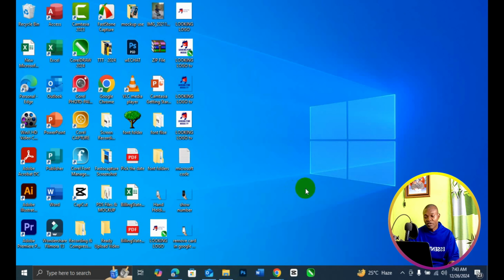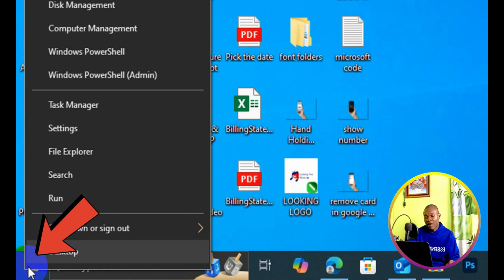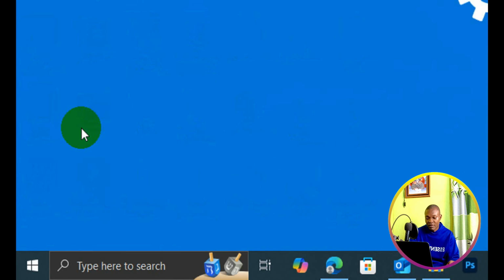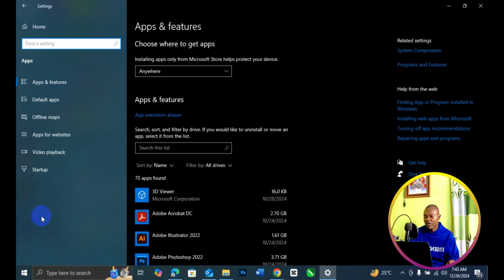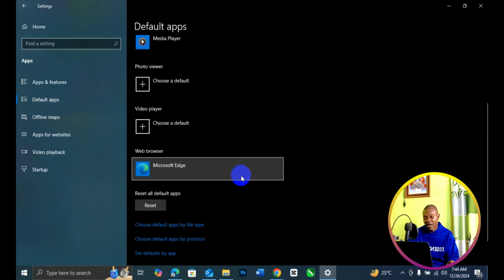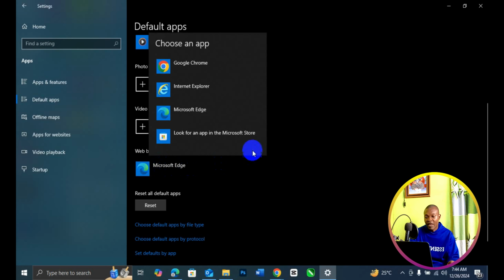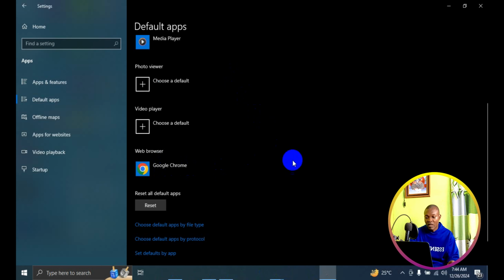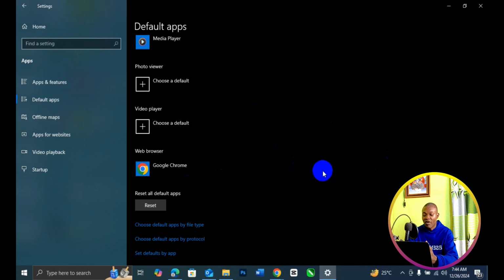How to set Chrome as a default browser in windows 10 & 11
Tired of your default browser on Windows 10 or 11 and want to switch to Chrome? In this video, we'll guide you through the easy steps to make Google Chrome your default browser on both Windows 10 and Windows 11. Follow along as we simplify the process, ensuring you get the most out of your browsing experience with Chrome.

In this video, you will learn:
- How to download and install Google Chrome on your Windows PC.
- Step-by-step instructions to set Chrome as your default browser in Windows 10.
- Step-by-step instructions to set Chrome as your default browser in Windows 11.
- How to troubleshoot common issues that may arise during the process.
- Tips to optimize your Chrome browser settings for better performance.

Why you should watch:
- Enhance your browsing experience with Chrome's speed and features.
- Seamlessly transition from your current default browser to Chrome.
- Stay informed about the latest updates and features in Chrome for Windows.
- Perfect for users who want a streamlined and efficient browsing experience.